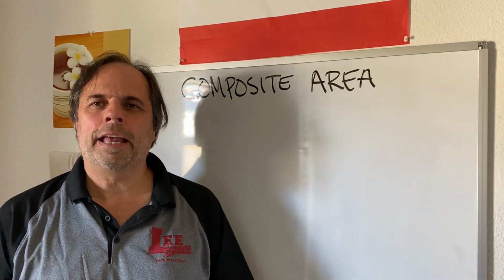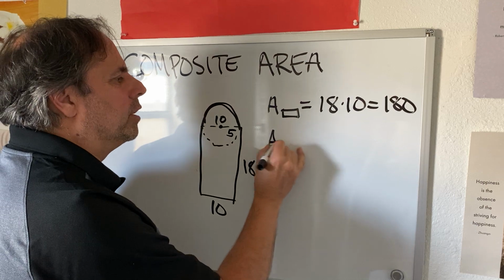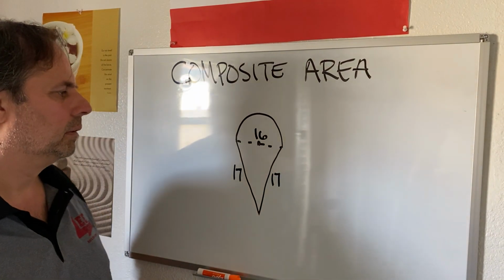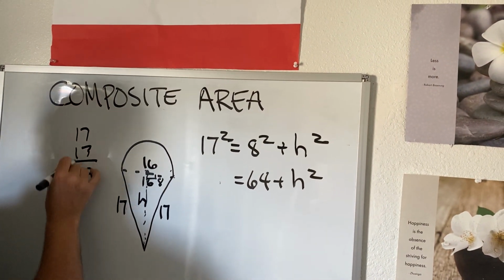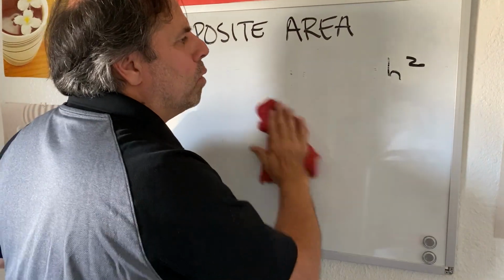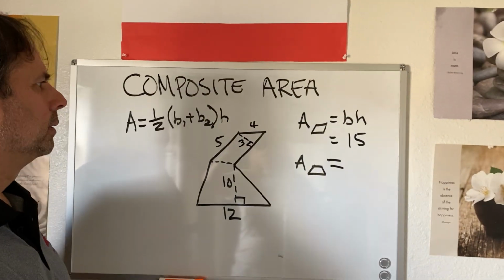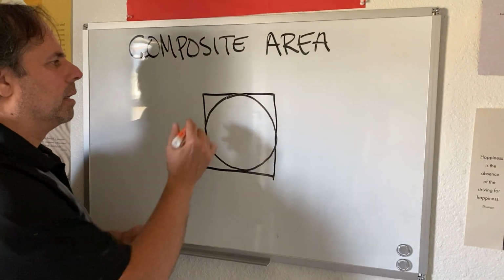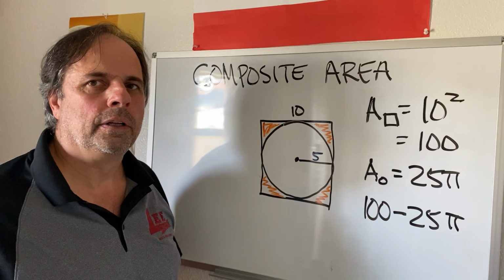Composite Area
Composite area with shaded area.